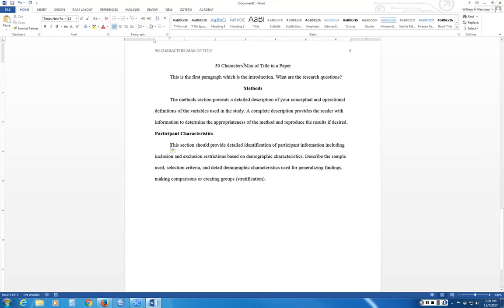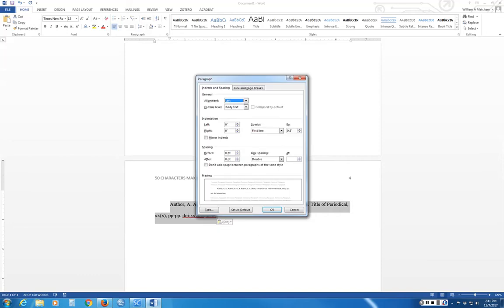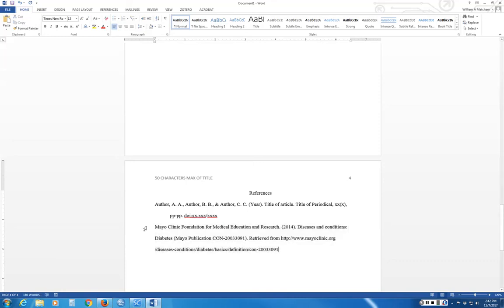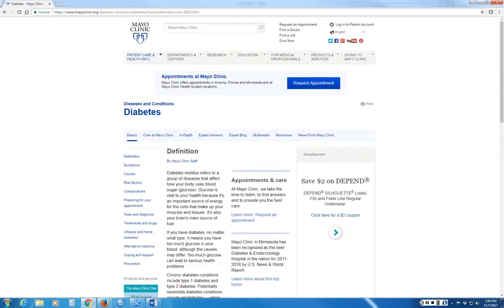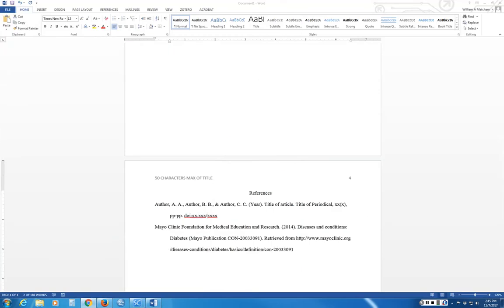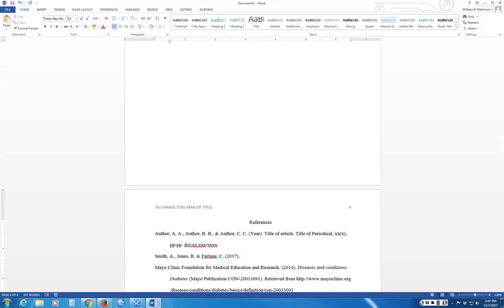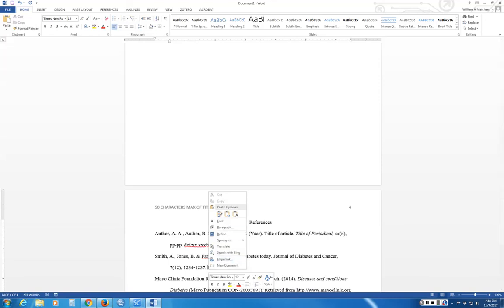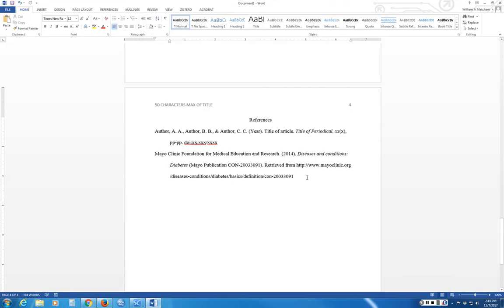APA Formatting - References and Reference page